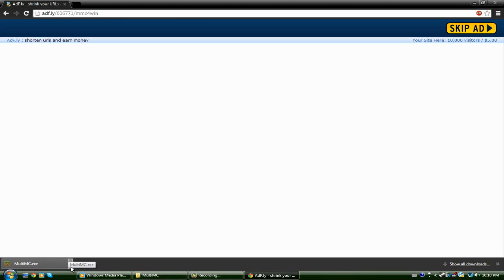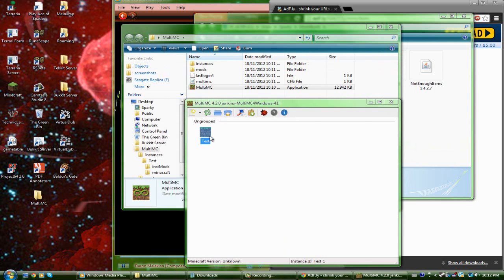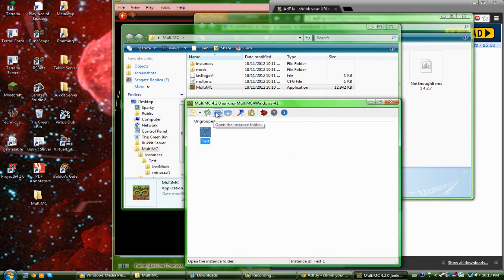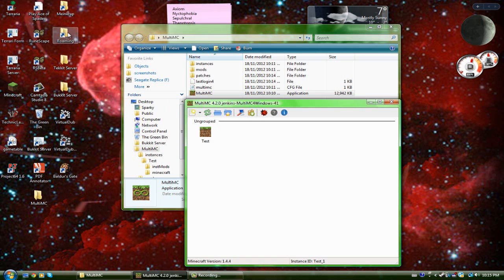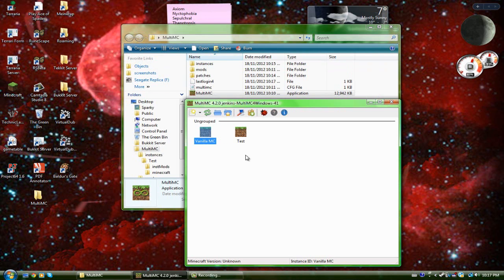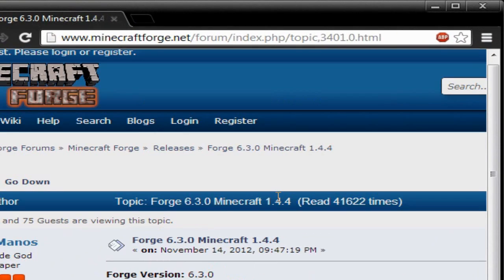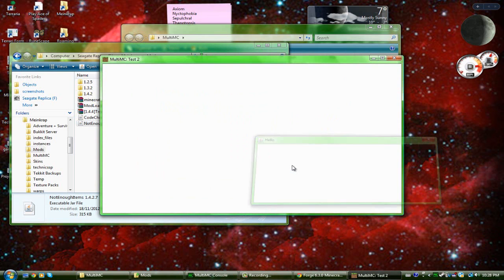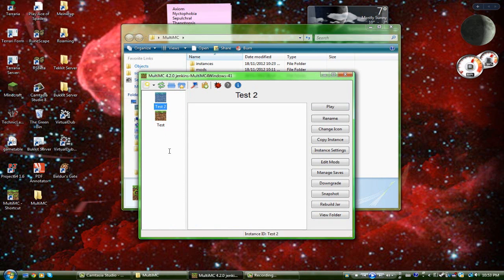MultiMC: Everything you need to know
MultiMC: Forkk.net/MultiMC4/

 - Daniel